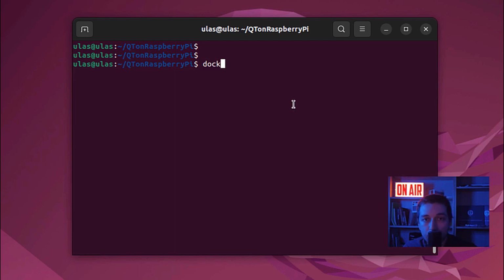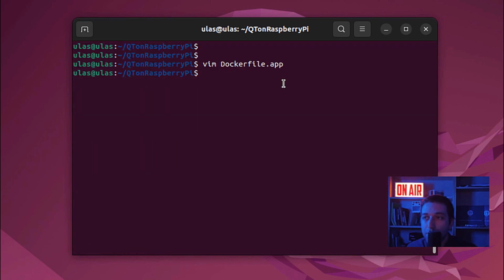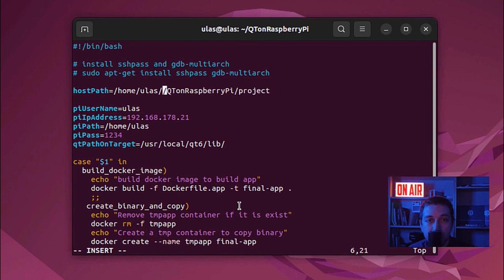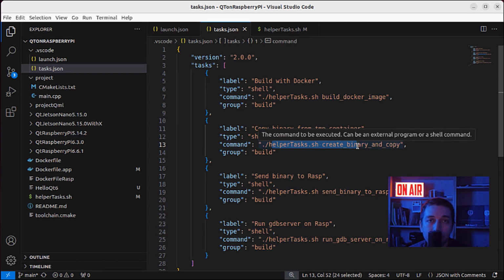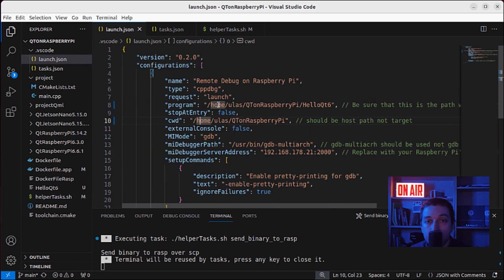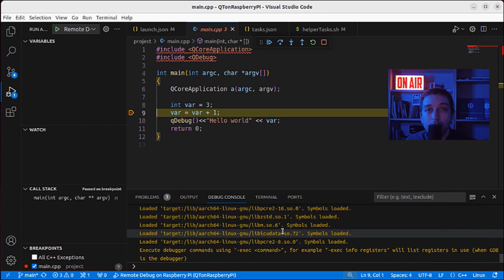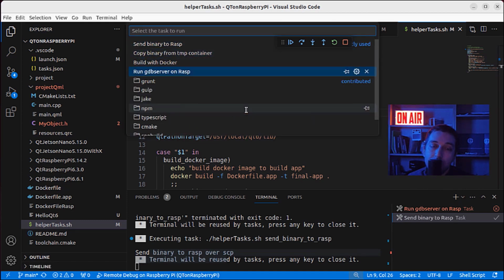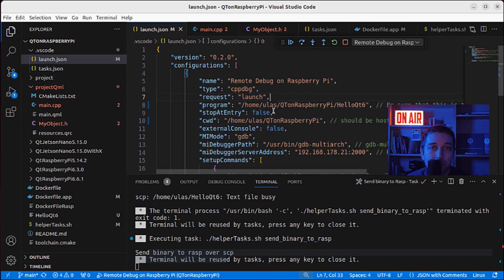Qt CrossCompilation with Docker Remote Debugging for RaspberryPi with VScode - Ubuntu Part 2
This is the follow up of first video which is Qt For Raspberry Pi - Qt 6.6.1 Cross Compilation with Docker isolation Easy way !

How to CrossCompile Application With Docker: (01:08​)
Remote Debug of CrossCompiled Application with VScode : (12:10​)
Remote Debug QML/C++ Application  : (22:59​)

Do not copy the video itself or not use for yourself without permission ( for music and content ).